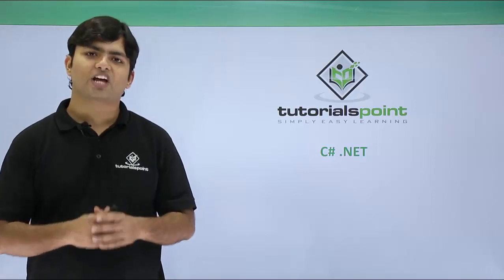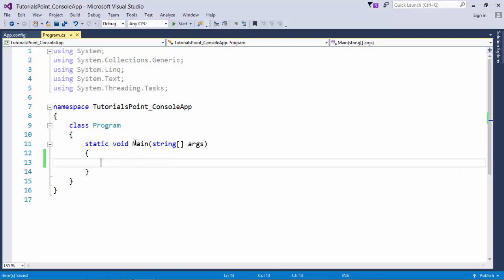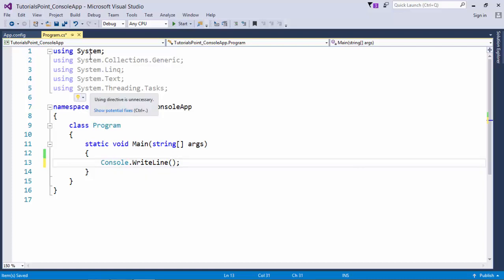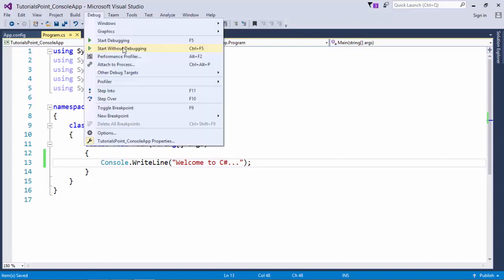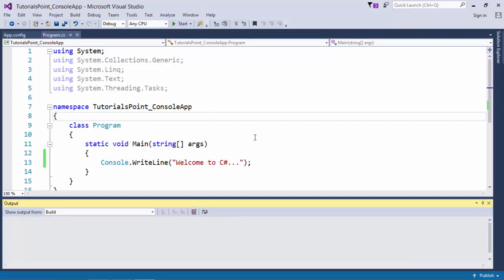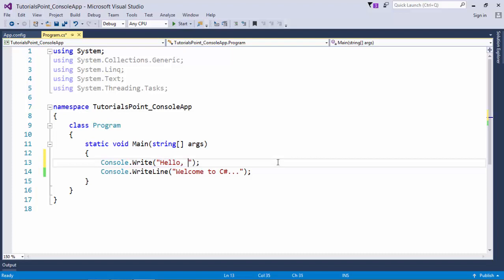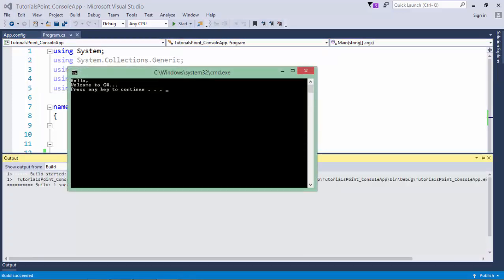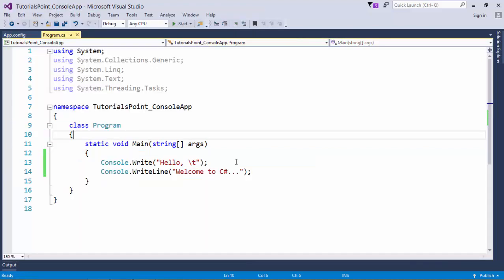C# - Basic Program